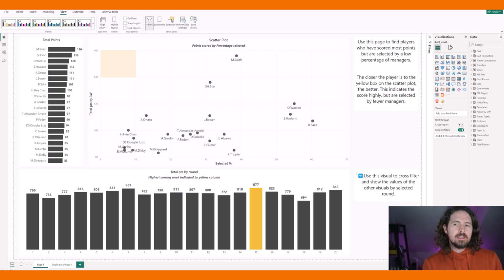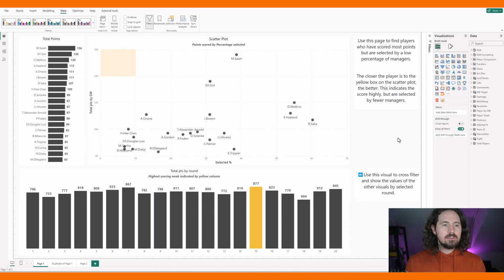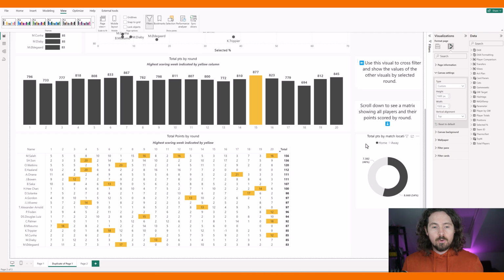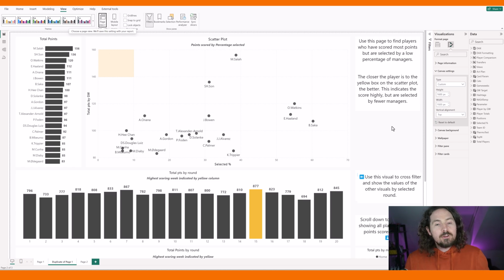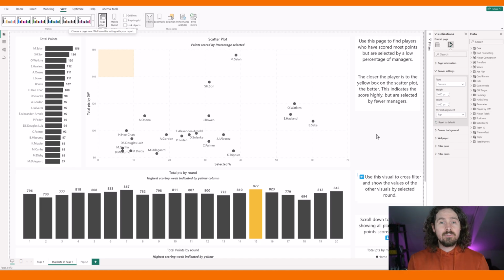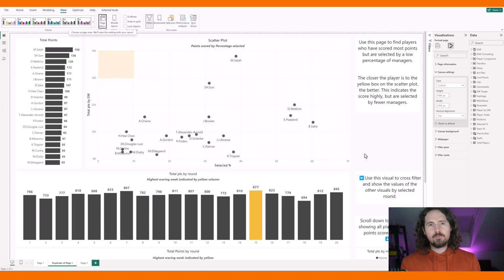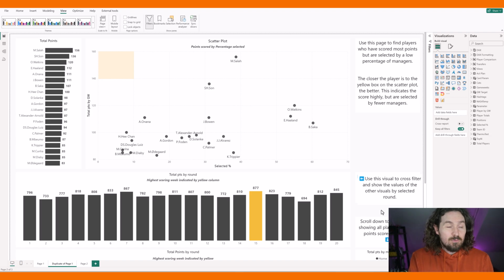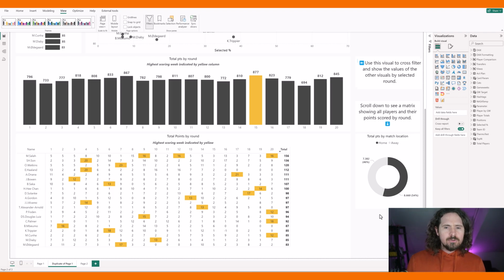Taking your Power BI report to new heights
Perhaps the most basic but effective Power Bi Data visualisation tip you will ever receive.

Adjusting the page dimension is a simple concept but can drastically change the way you design your reports.

This short video shows you how and why you might want to consider it.